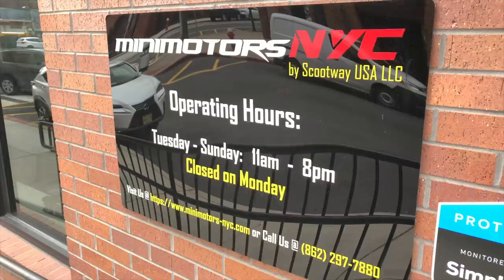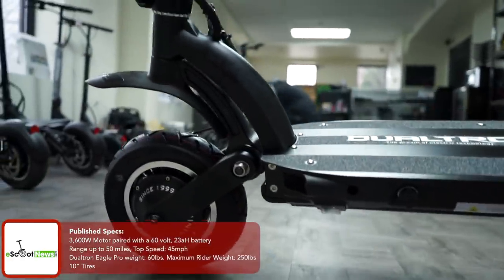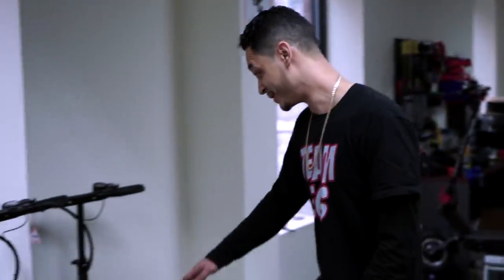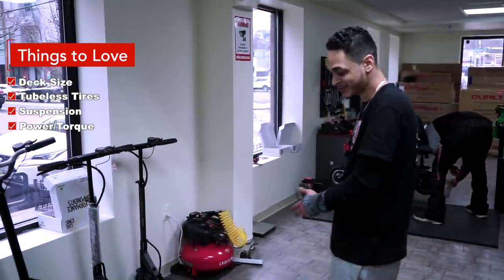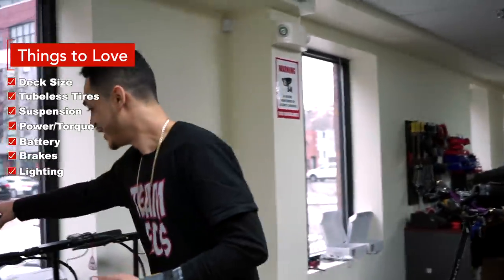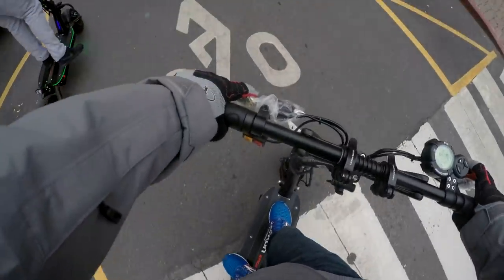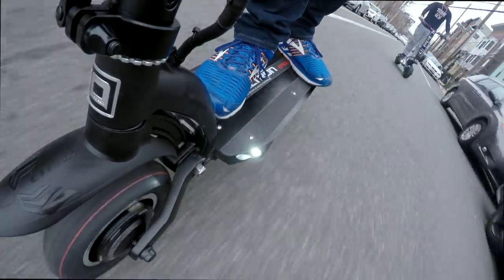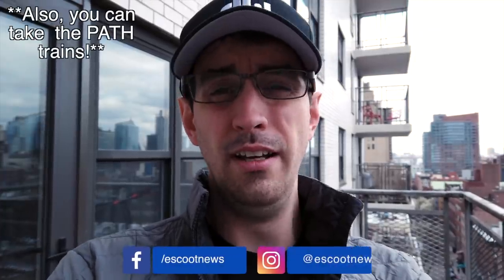We visit MiniMotors NYC: Dualtron + Speedway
In this video, we made a trip to visit MiniMotors NYC who are dealers of Dualtron and Speedway eScooters. We discover the unique features of each individual models with the people that know them best, and we take an Eagle Pro for a ride!

MiniMotors NYC is based in Hoboken, New Jersey and is an expert on all of the Dualtron and Speedway models, as well as offering customization options for MiniMotors products, and for other brands as well. MiniMotors NYC is currently the only shop in the NYC area that is offering service for all brands of eScooters as well.

to find out more!